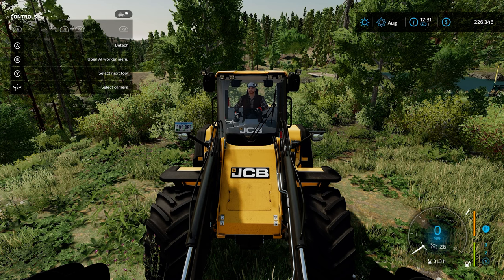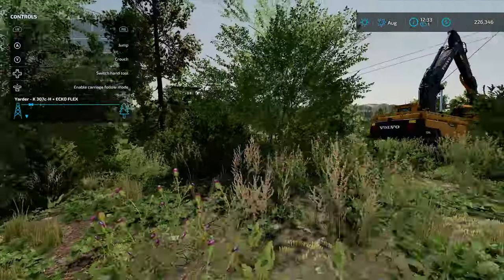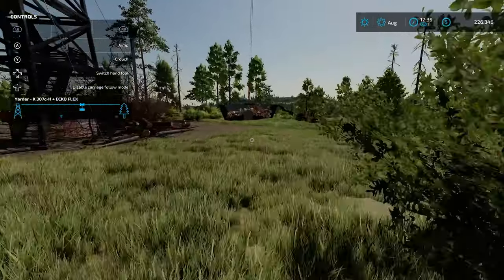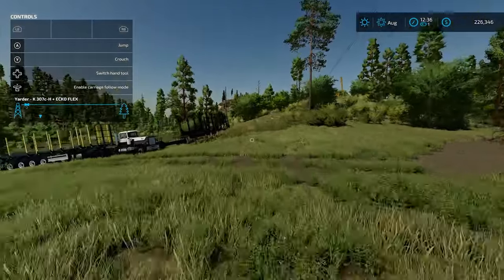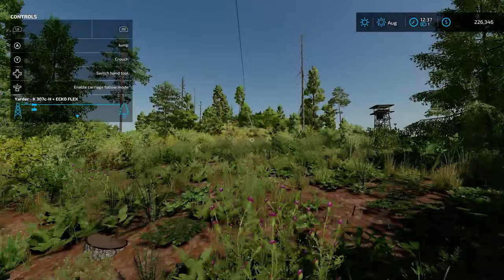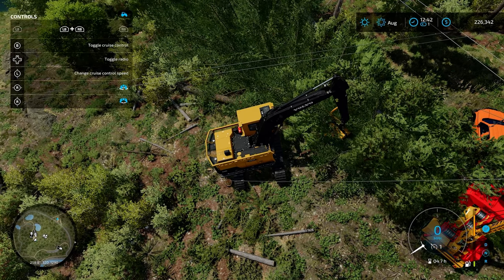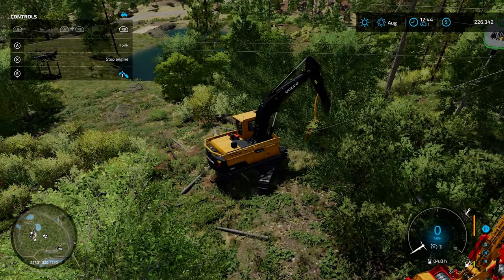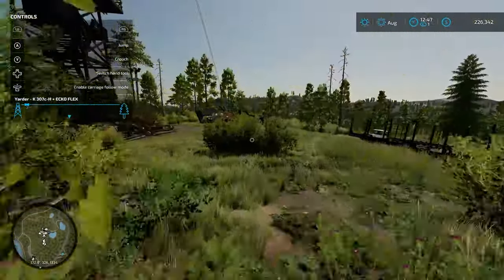Logging Tips to Log Faster Using FS22 Logging Mods and Platinum DLC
Here is The Fastest Way To Log in Farming Simulator 22